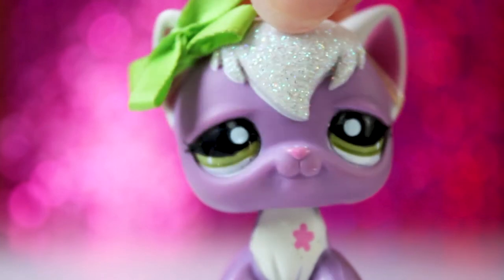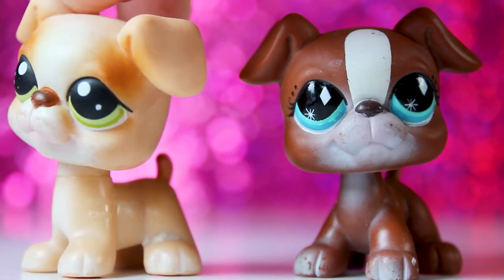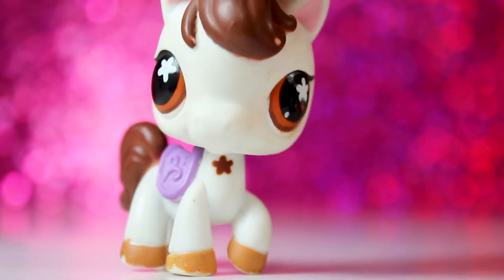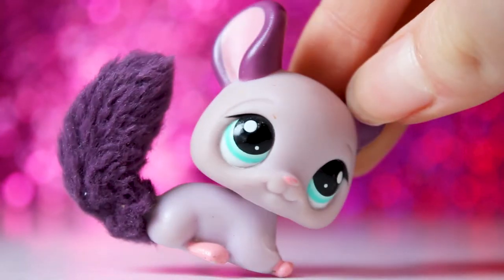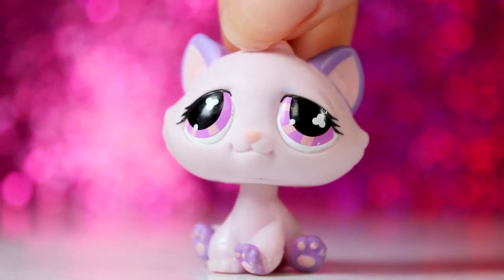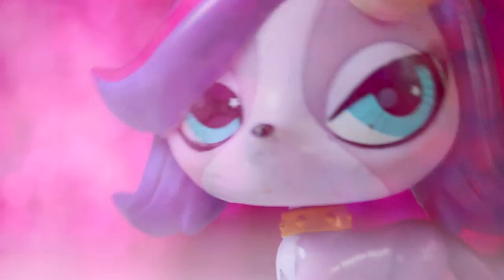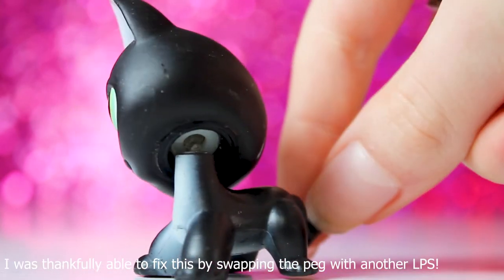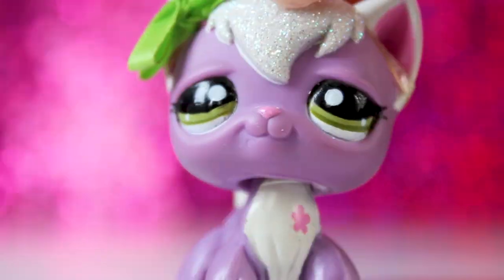HUGE LPS HAUL!! || 90+ LPS, Big 5 Pets & More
Recently I was able to purchase a really big LPS lot! This lot contains some LPS that I have wanted for years, so I am very excited for all of you to see them. Hope you enjoy! :)